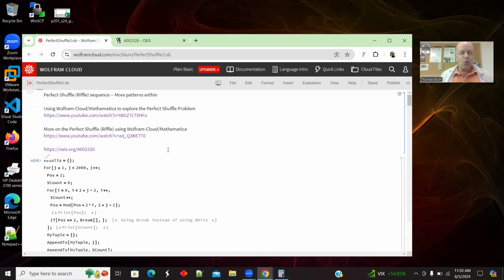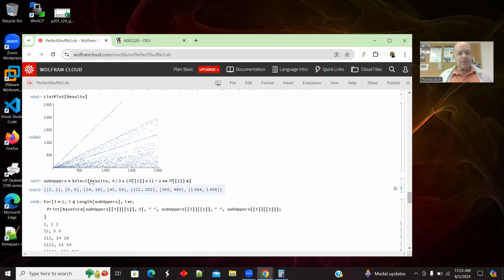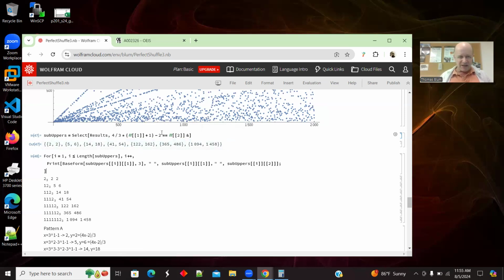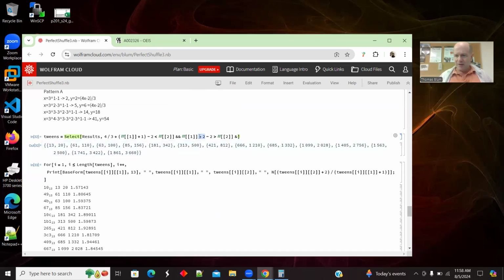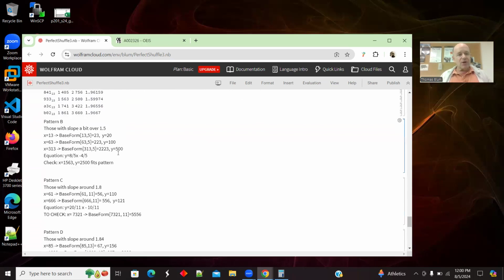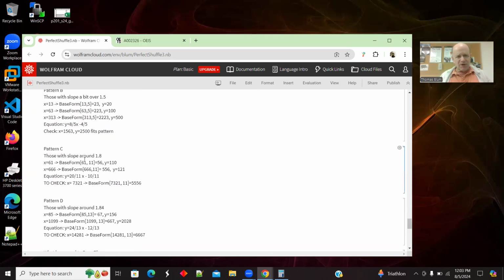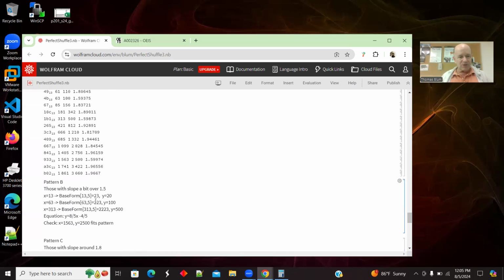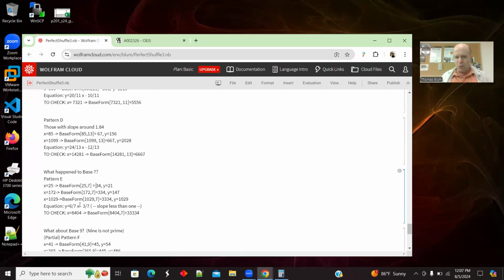Finding More Patterns in the Perfect-Shuffle (Riffle) Integer Sequence with Wolfram-Cloud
This video is a follow up of two others ) in which we use Wolfram-Cloud/Mathematica to look at the integer sequence that arise from the "perfect shuffle" (riffle) scenario.  If x is half the size of the deck, and y is the number of riffles to restore the original order, many of the (x, y) points fall on lines with "simple" rational slopes.  By looking at the x's in various bases we find patterns for the x's of some of the points falling on some select lines with slopes like 4/3, 8/5, 20/11, 24/13 (which form a "pattern of patterns" ) and 6/7 (which is a similar pattern but is in different region in the solution graph.